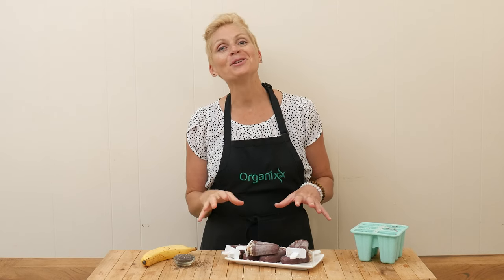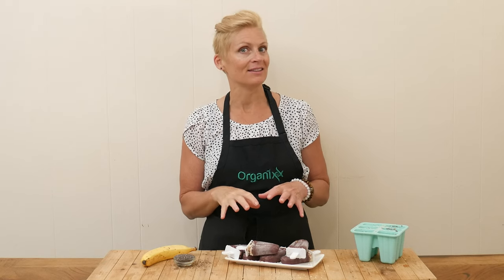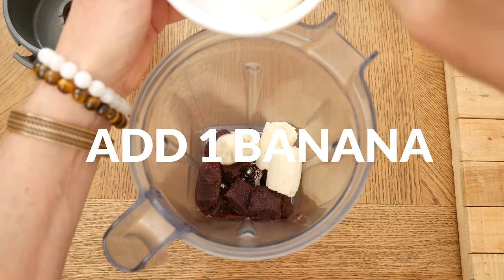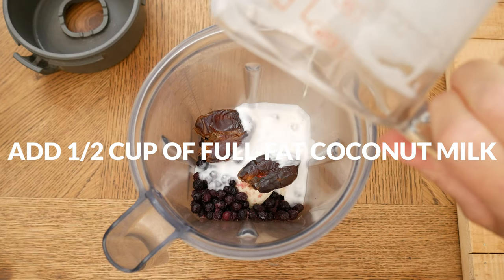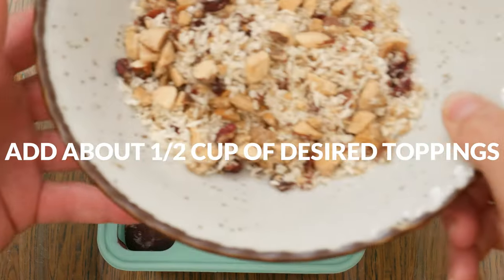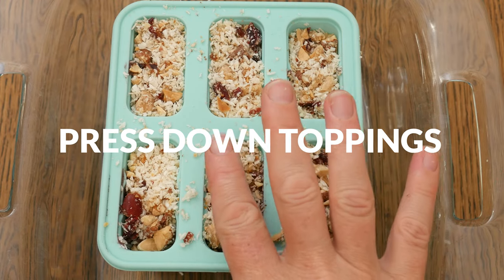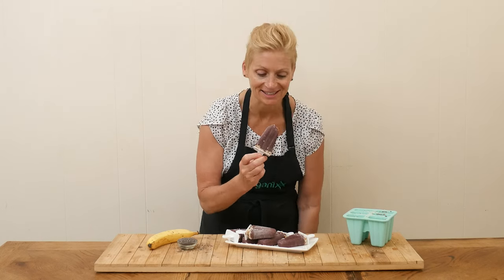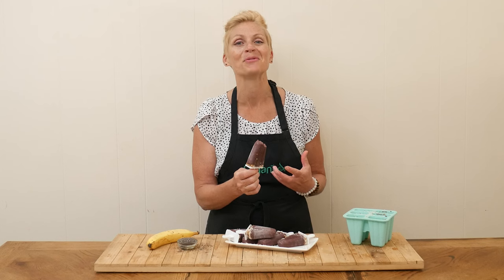Acai Bowl Popsicle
Popsicles for breakfast? Absolutely, if it's one of these healthy Acai "Bowl" Popsicles. Acai is a rainforest fruit high in vitamin C. Organixx Immunity 3 also contains vitamin C from rainforest fruit.

This homemade fruit popscle recipe is a fun twist on a popular breakfast item. Acai bowls are made from blended acai fruit which is then commonly topped with banana and granola. In today's video, Katrina shows how to turn your bowl into a tasty frozen treat which you can enjoy as a healthy dessert, snack... or even breakfast!

The key ingredient needed is acai puree which is made of pulped and flash-frozen acai berries.

The açai berry is a small purple fruit with a large pit. It grows in grape-like bunches on the açai palm tree, which is native to Central and South America. The açai berry is high in antioxidants and anthocyanin, which help protect the body against disease. They're also high in vitamin A and C.

Vitamin C is a popular vitamin to take when you're fighting off colds. Organixx Immunity contains only 3 ingredients, long favored for their ability to help support a strong immune system: whole food vitamin C, zinc, and elderberry.

Look for unsweetened acai puree that doesn't contain added sugar as you'll be adding sweetness to these homemade fruit popsicles naturally with the banana, blueberries, and dates.

Coconut milk and chia seeds add creaminess and extra thickness to these acai popsicles.

Just like acai bowls are commonly topped with granola, you can add a topping to your popsicles. When pouring the mixture into your popsicle molds, be sure to leave space to add your favorite toppings for extra yumminess.

Watch the video to see exactly how to make these homemade acai popsicles and then download a printable copy of the recipe

About Organixx - Who are we?